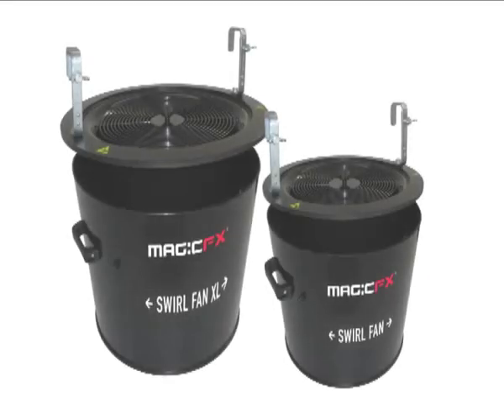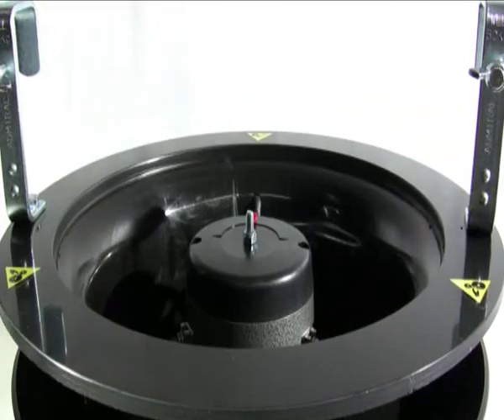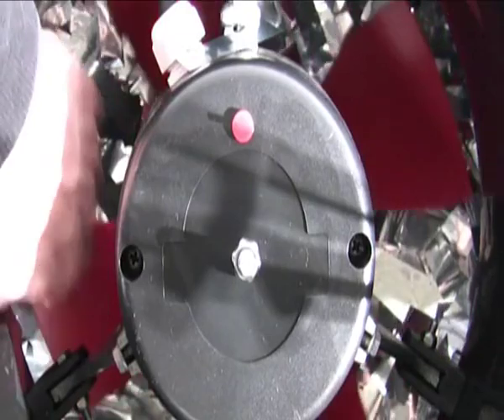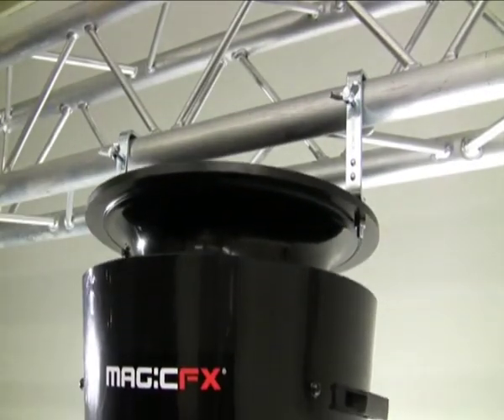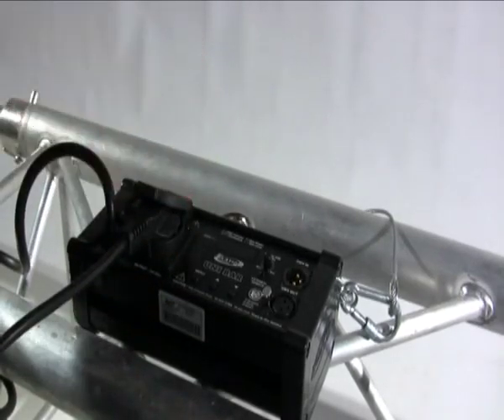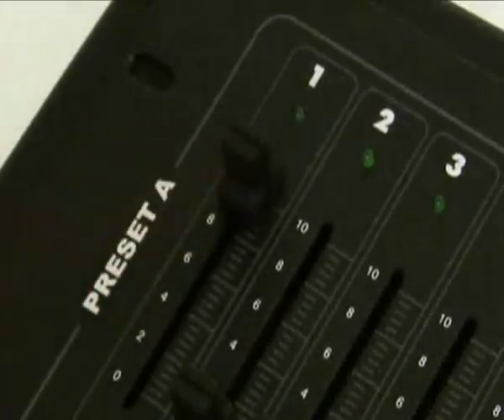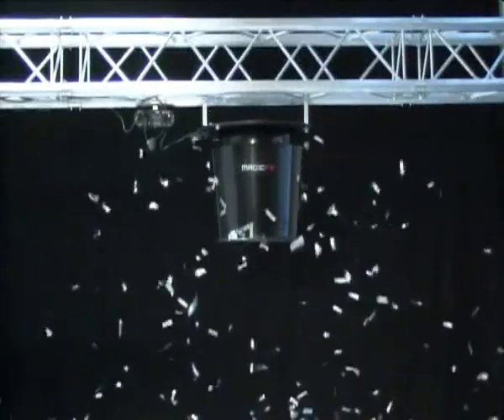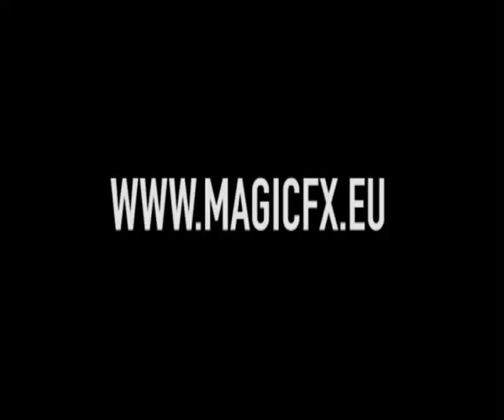MAGICFX SWIRL FAN XL confetti machine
The new MAGICFX Swirl Fan XL is the big brother of the standard Swirl Fan. The Swirl Fan XL has a larger capacity and is more powerful. It is designed to create a silent rain of confetti. The Swirl Fan XL can be mounted in a truss or roof beam and can be easily controlled by connecting the machine(s) to a dimmer or a dimmer pack and using a dmx controller. Its major advantage is that multiple machines can be controlled all together by one operator. The Swirl Fan XL can be filled up with 3kgs of paper confetti or 4kgs of metallic glitter confetti. When the Swirl Fan XL is controlled at full speed, the machine will fan out the confetti continuously for approximately 4 - 6 minutes. It's also possible to fill the machine with paper snow confetti to create a low noise snow effect. Because it's low noise fan, the machine is perfect for theatres and television and fashion shows.